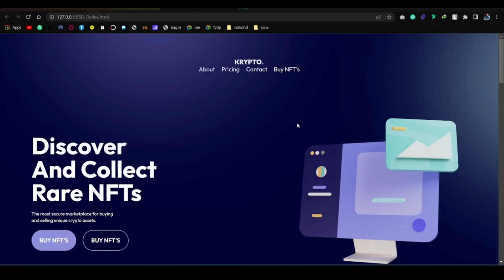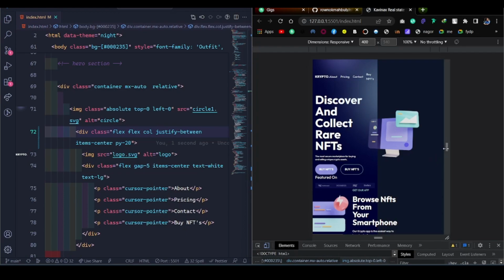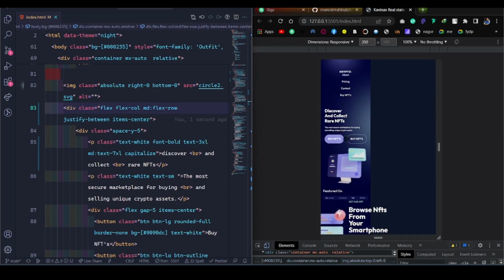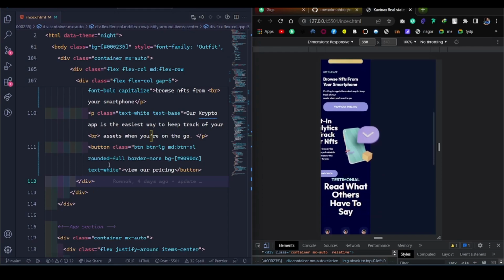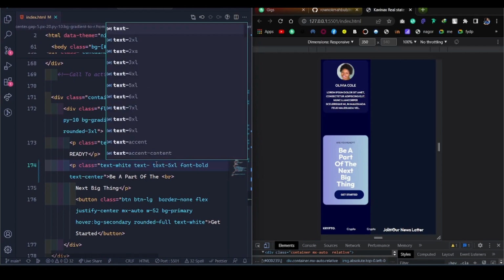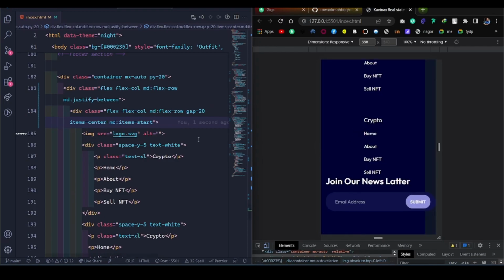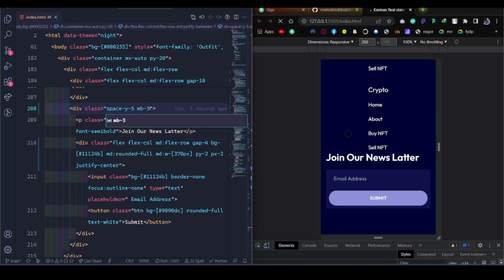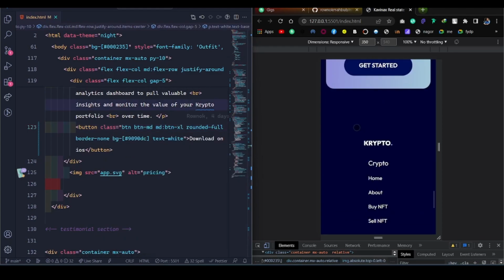How to Create a Responsive Nft Landing Page with HTML and Tailwind CSS part-01 || Rownok Mahbub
In this video, we're going to be talking about how to create a responsive nft landing page with HTML and CSS. A landing page is a page on your website that is designed to convert visitors into customers.

A landing page should be designed responsively so that it looks good on all devices. In this video, we'll be using Tailwind CSS to create a responsive landing page that looks great on all devices. We'll also be using HTML to structure the page and make it easy to understand.

By the end of this video, you'll be able to create a responsive nft landing page with HTML and Tailwind CSS!
Hello, guys. I'm Rownok Mahbub. I'm a Front-end Developer and also a UI/Ux designer. Today I will show you how to design a promo code app UI for your user so that they can attach it to your app and help you to grow your business. All the things will be given down below.